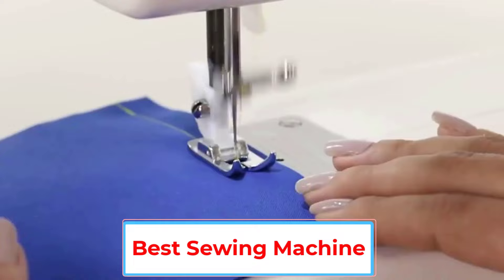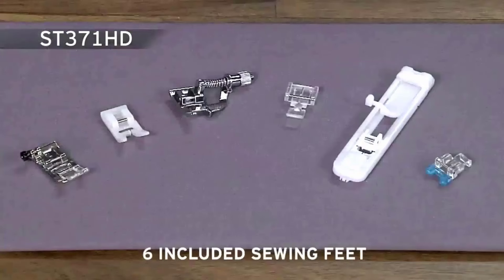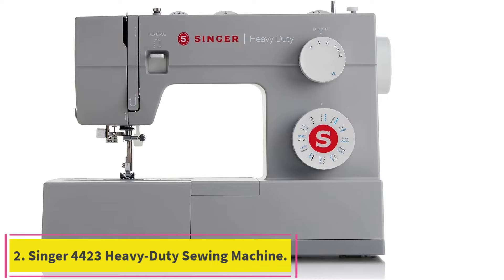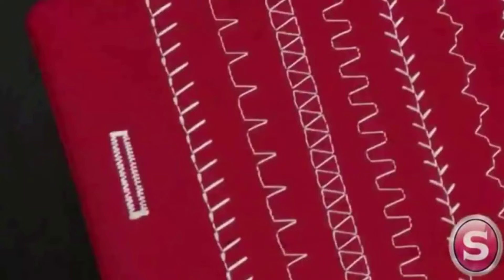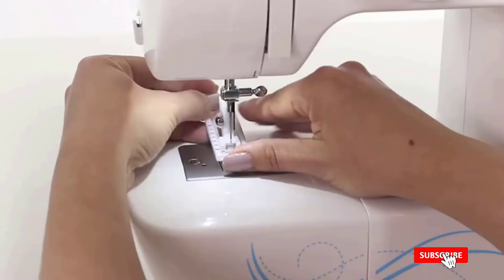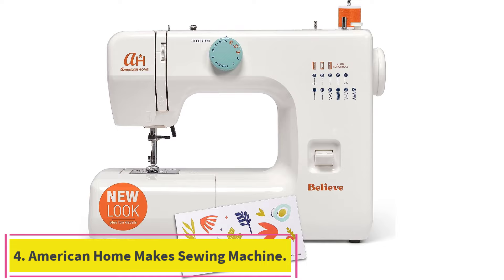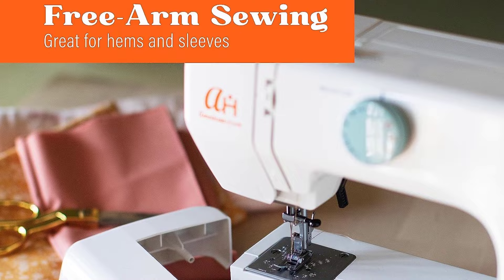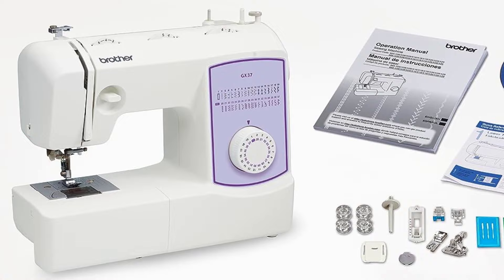TOP 5 Best Sewing Machine in 2023 | Best Sewing Machine Review & Buying Guide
📌Product Link📌:
1. Brother ST371HD "Strong & Tough" Sewing Machine.

2. Singer 4423 Heavy-Duty Sewing Machine.

3. Singer Start 1304 Sewing Machine.

4. American Home Makes Sewing Machine.

5. Brother Sewing Machine.

In this video, we listed the Best Sewing Machine in 2023 ?